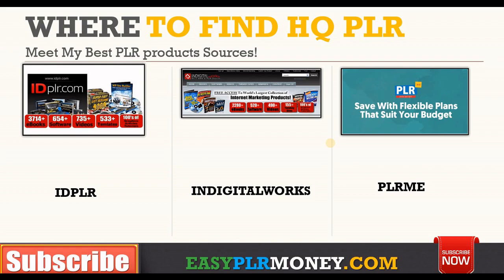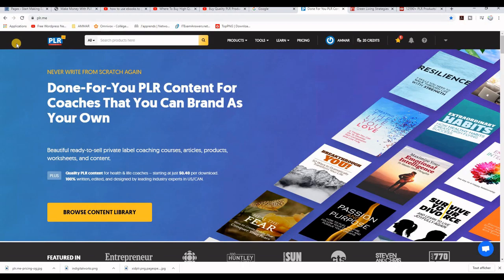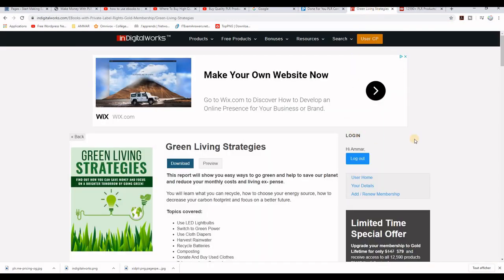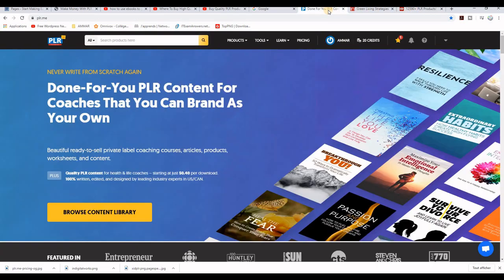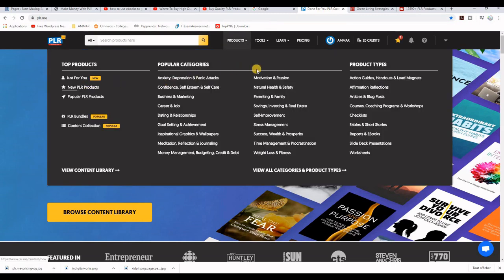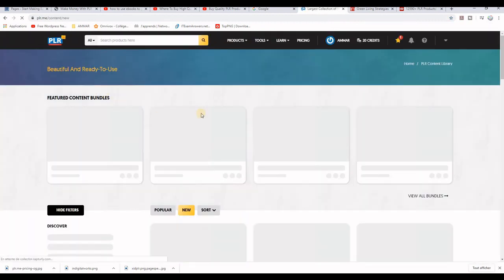Quality PLR Products 🏆| high quality plr 🥇 PLR products vendors | Quality PLR courses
Quality PLR Products Can be very useful, Find high quality plr to Skyrocket Your Online Business

Here are just 6 Reasons Why you Need to Use HIGH Quality PLR Products

1. 👉  Since you have the PLR rights to the high quality plr product, You can just go ahead:

Put your name on it
Upload it to your server
Create the Payment Button
And Start selling it…
 best plr products vendors
PLR courses
the customer receives for purchasing from you..

3.  👉  Giveaway the high quality plr product to generate new leads

4.  👉  Split the high quality plr product for use as blog posts or articles.
Re-write it to ensure originality and to insert keywords that are relevant to your site.

5.   👉  Charge a monthly subscription fee and use the high quality plr products
to populate your membership website with regular new content.

6.  👉  Build an eCourse about the material. Sell the eCourse as a complete package.

 👉   VIDEO: How to use ebooks to Generate Traffic 📚| Free Traffic Methods 💲

 👉  EXAMPLE OF SOME FREE TRAFFIC SOURCES

 👉  USEFULL TOOLS

 👉  OPTIMIZATION

 👉  HOSTING

Using High quality PLR products saves you time. It allow you Edit A PLR E-Book and Rebrand it Fast while You could spend 3-6 hours writing and editing just one report or blog post series.

Quality PLR courses
Quality PLR Products
high quality plr